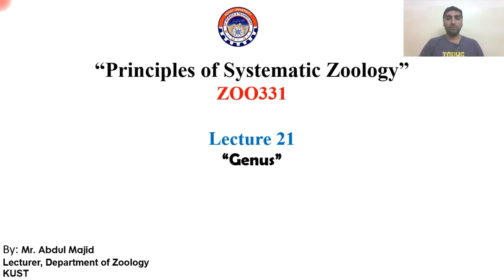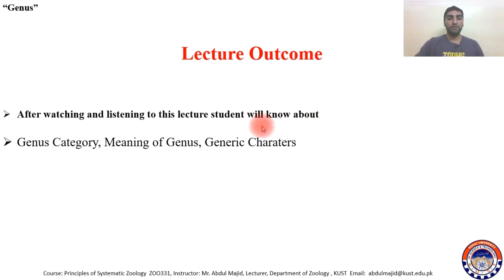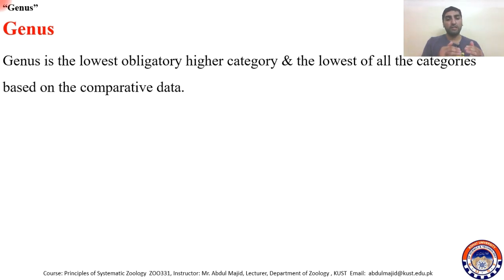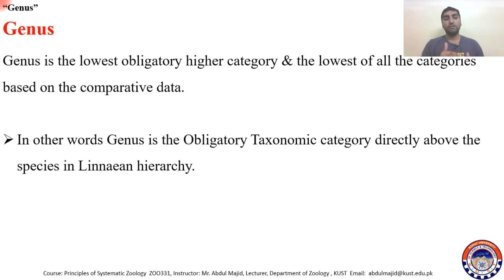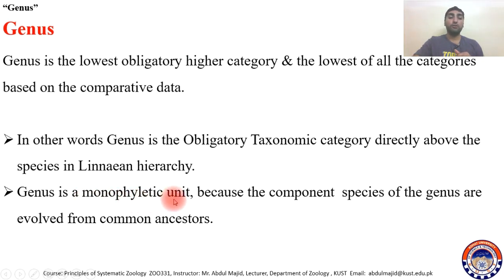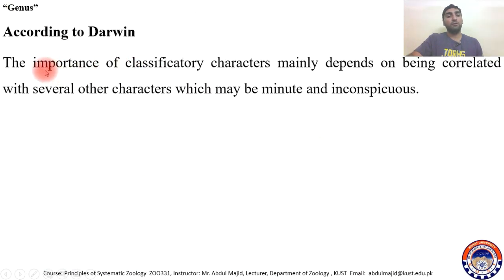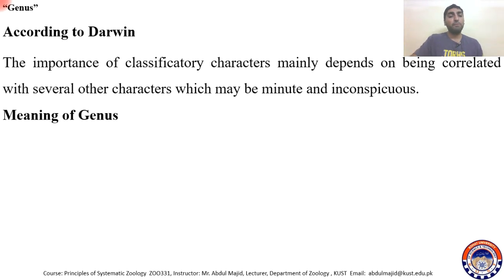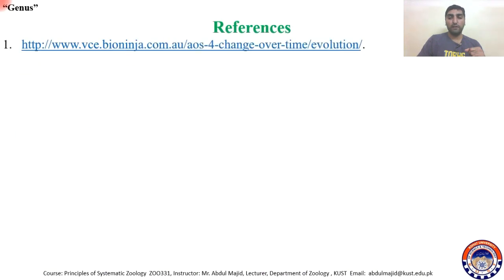The Genus Category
After watching and listening to this lecture student will know about
Genus Category, Meaning of Genus, Generic Characters.